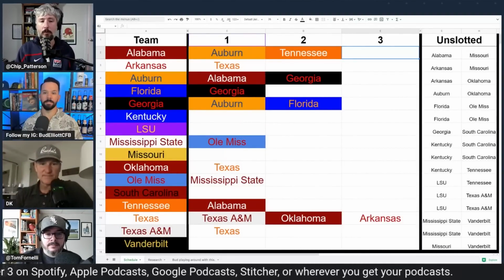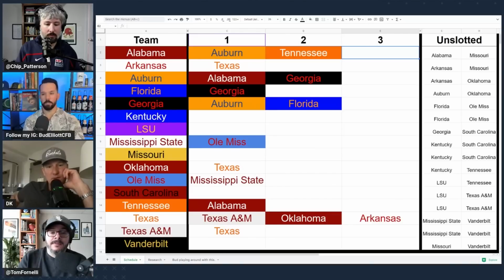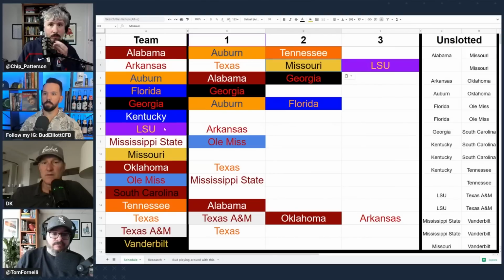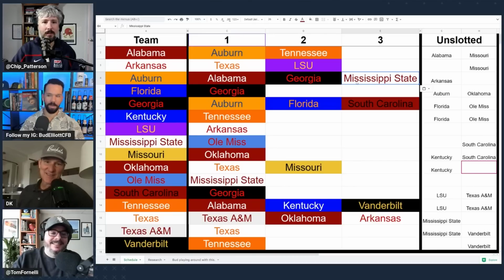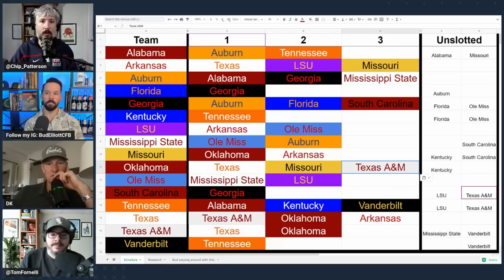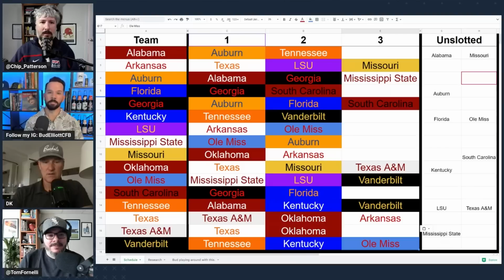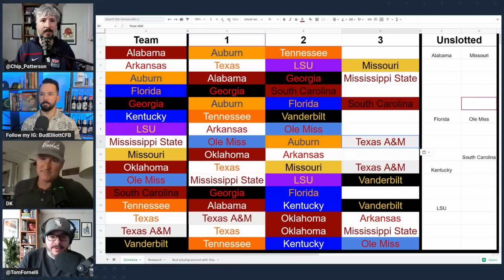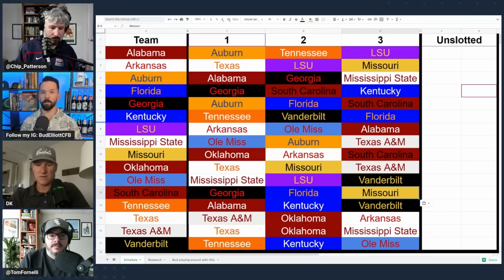Welcome to the SEC, Oklahoma & Texas! This is the PERFECT SEC Schedule!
The Cover 3 crew try to craft the perfect SEC schedule!

Follow our hosts on Twitter: @Chip_Patterson, @BudElliott3, @TomFornelli, @DannyKanell

AUDIO
‘Cover 3’ is available on Apple Podcasts, Spotify, Stitcher, Google Podcasts and wherever else you listen to podcasts.